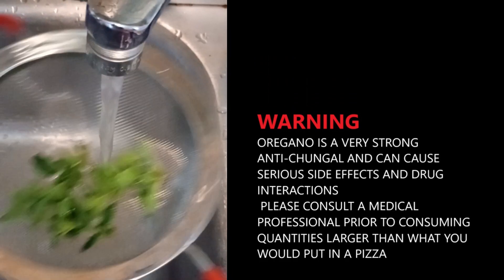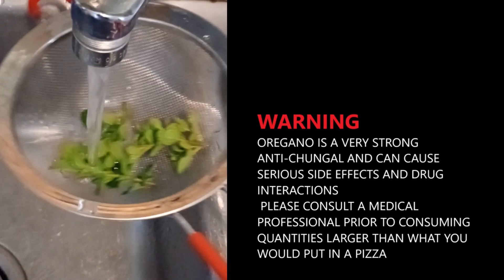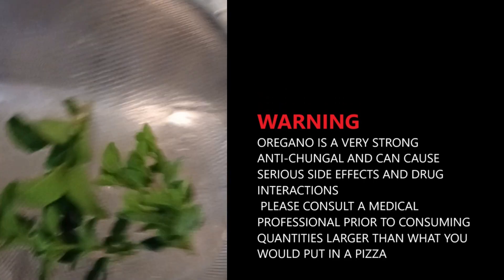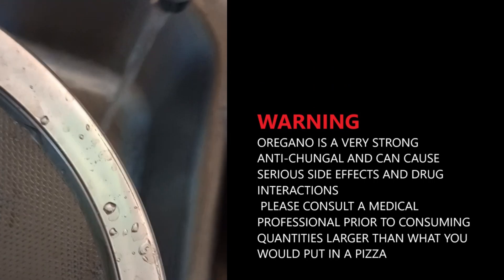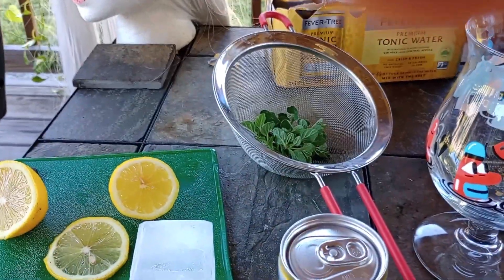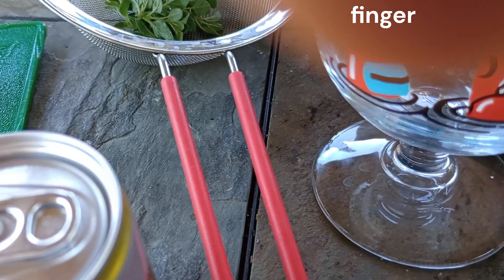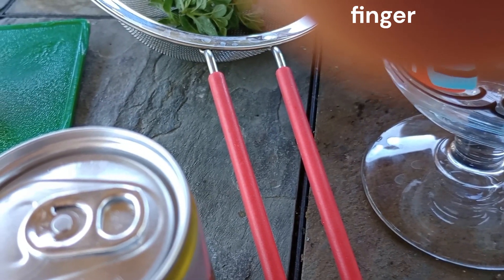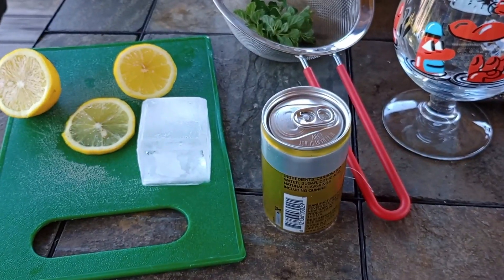Anti-chungal Robo Tonic Drink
Got this chungus on my lungus
and then sniffed some rotting wood and acclimated to the motherfungus
needed an herbal remedy